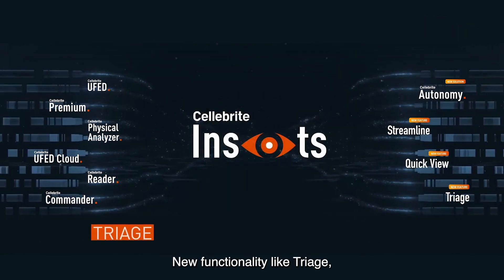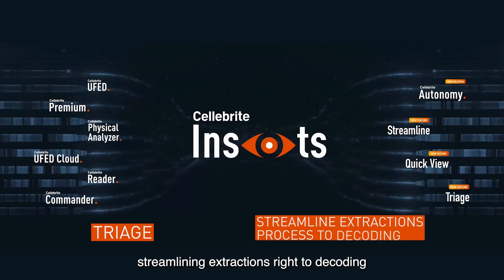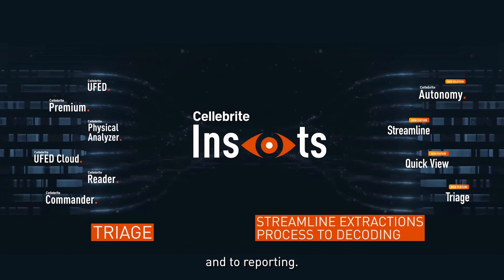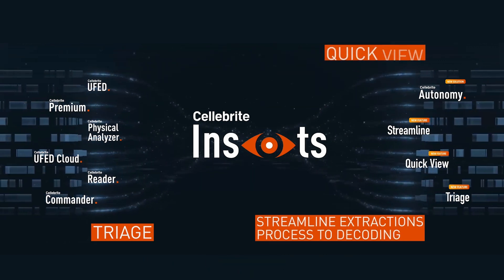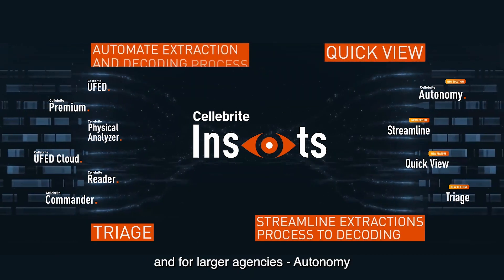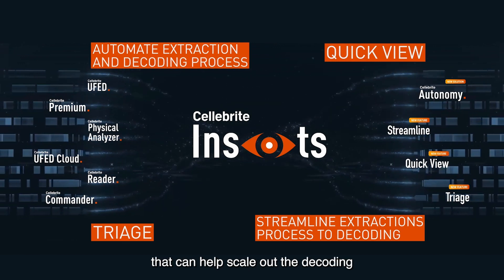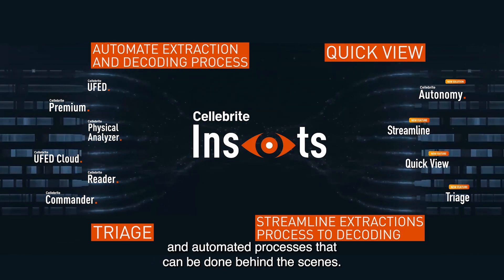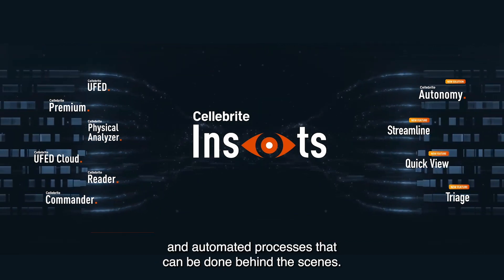Cellebrite Inseyets: An Introduction with the Cellebrite Dream Team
Cellebrite Inseyets is a purpose-built, all-inclusive digital forensics solution powered by the advanced extraction of Premium combined with the next-generation of UFED. Also included are the capabilities of PA (including Reader), Cloud and Commander as well as our new lab automation application, Cellebrite Autonomy. Learn about new changes and how we aim to empower our users with Cellebrite Inseyets’ advanced capabilities.